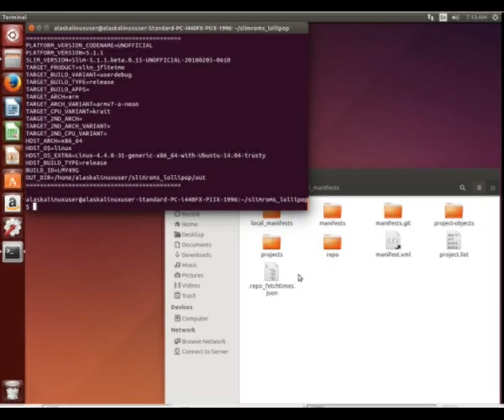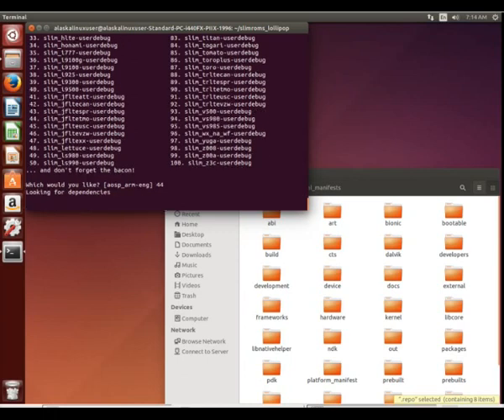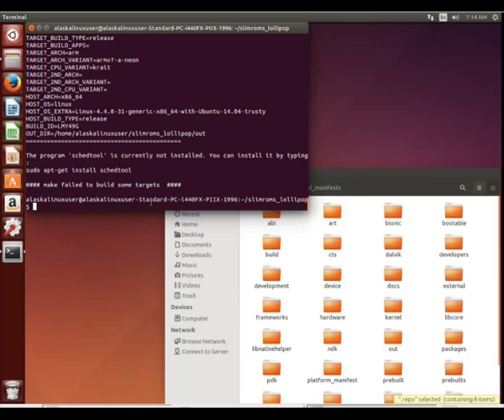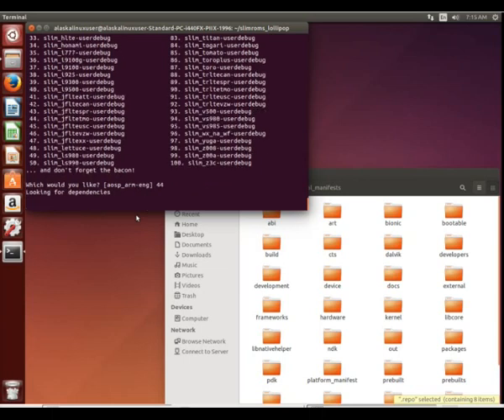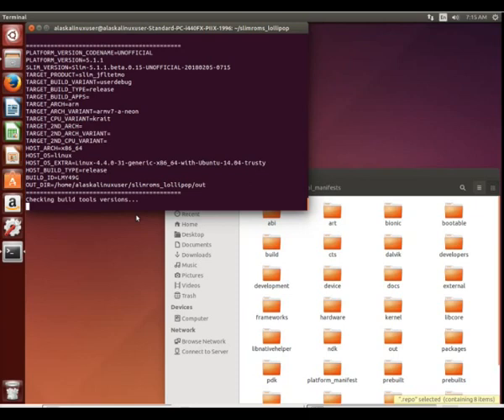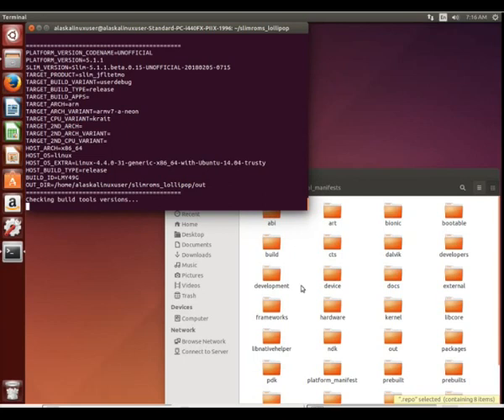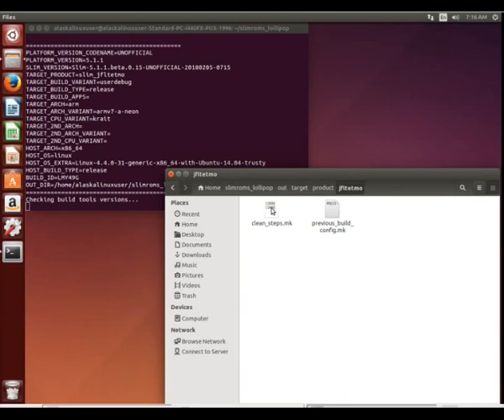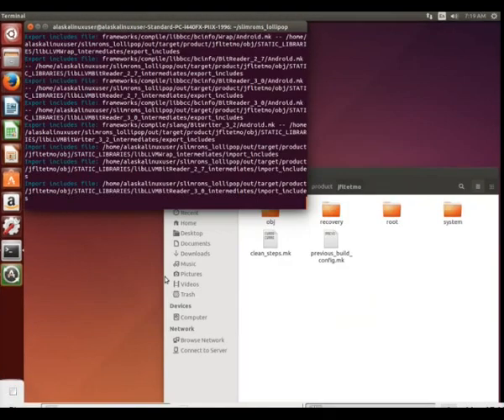SlimRoms: Brunch And Build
SlimRoms: Brunch And Build while making Android custom ROMs and Kernels.